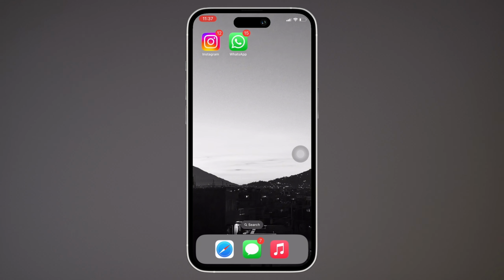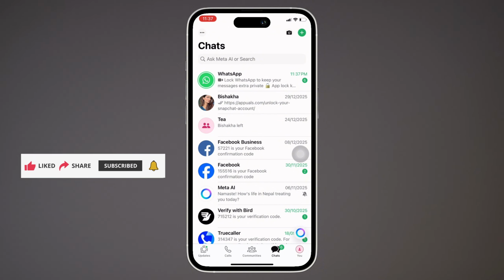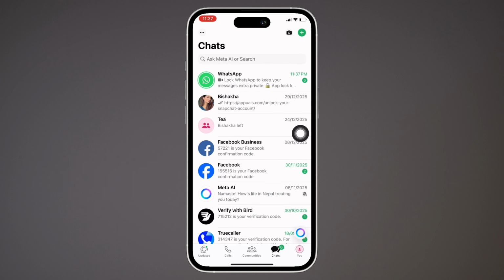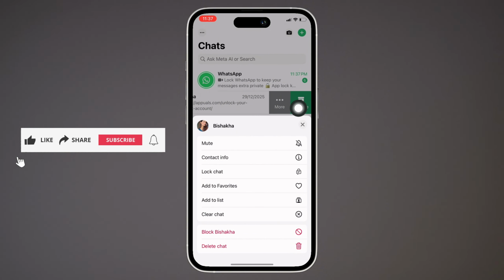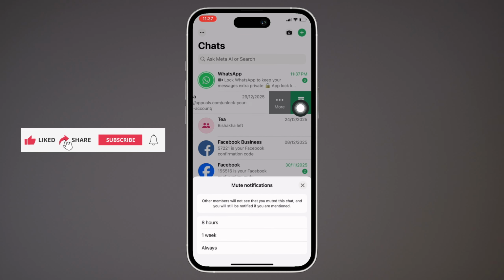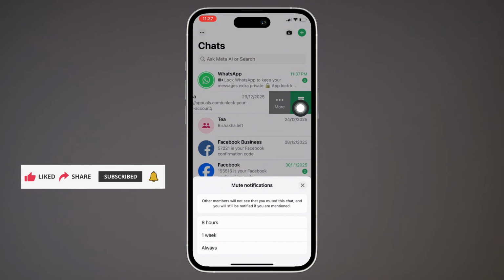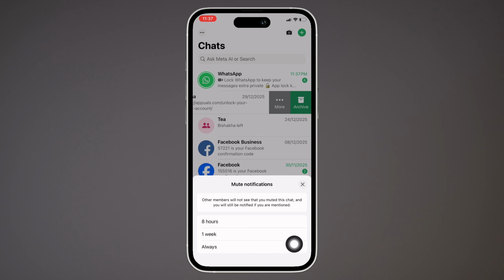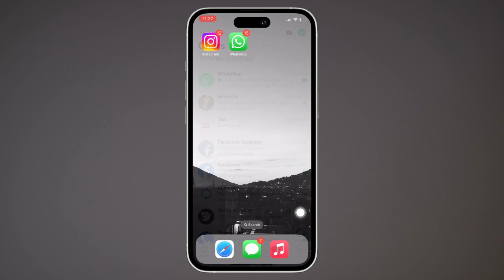How to Mute Someone on WhatsApp 2026 | WhatsApp Guide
Feeling overwhelmed by constant WhatsApp messages? 🔕📱 This step-by-step 2026 guide will show you how to mute someone on WhatsApp so you can stay focused without blocking or leaving the chat.

What You’ll Learn in This Video:
✅ How to mute individual chats on WhatsApp (Android & iPhone)
✅ How to mute WhatsApp group chats permanently
✅ Difference between mute, archive, and block on WhatsApp
✅ Tips to manage notifications and stay distraction-free

Whether it’s a noisy group chat or a single contact sending too many messages, this WhatsApp tutorial helps you take full control of your notifications in 2026.

📌 Chapters:
⏱ 0:00 - Introduction
⏱ 0:10 - How To Mute Someone on WhatsApp (Step by Step)